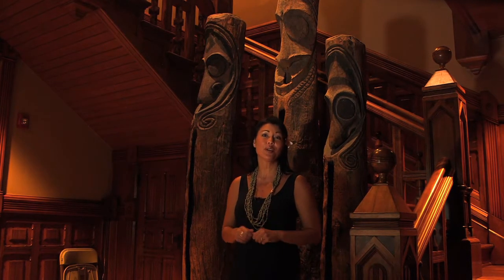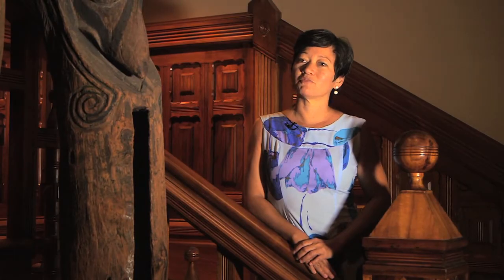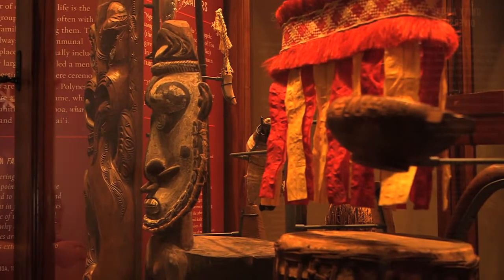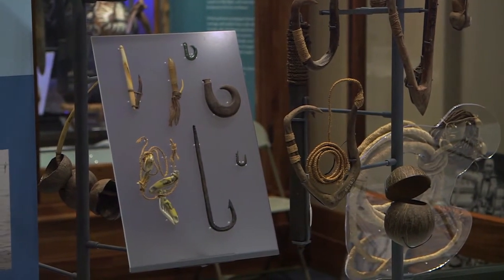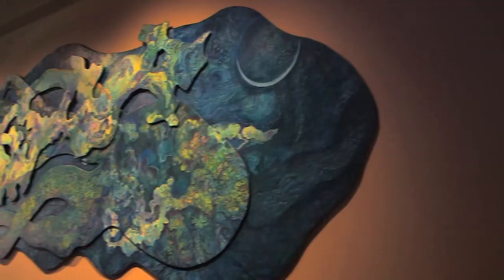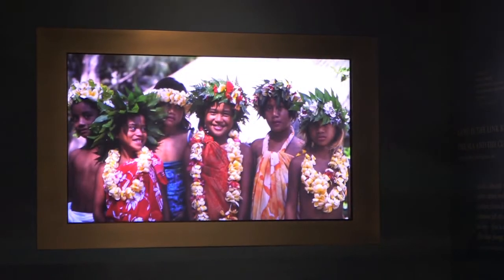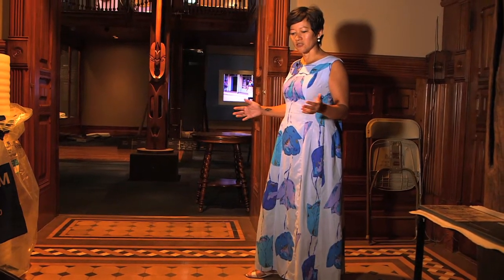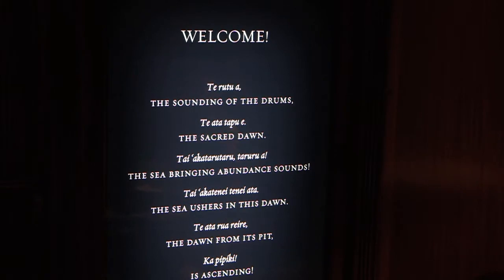Bishop Museum Unveils New Pacific Hall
Noelle Kahanu, Bishop Museum Director of Community Affairs, tells how it took years, millions of dollars, plus teams of professionals and artists to transform the Polynesian Hall into the state of the art Pacific Hall.